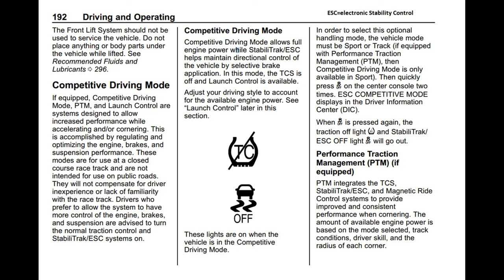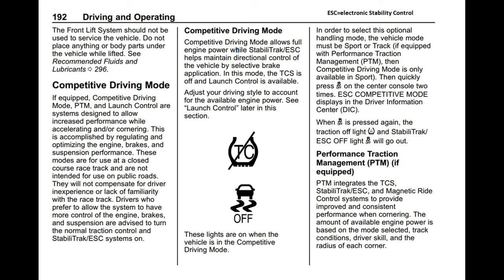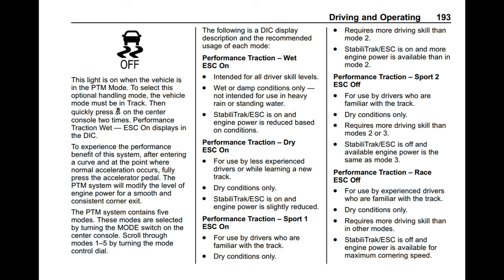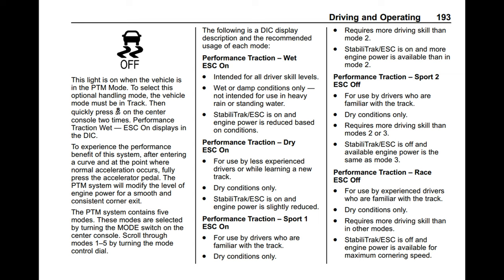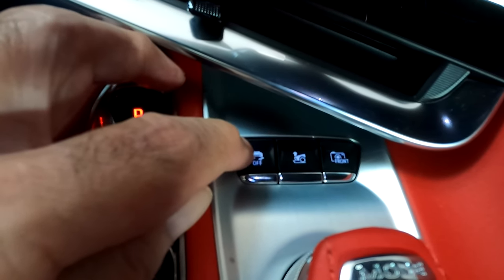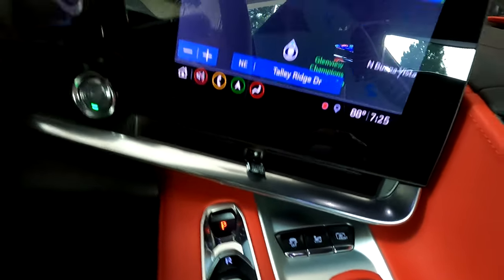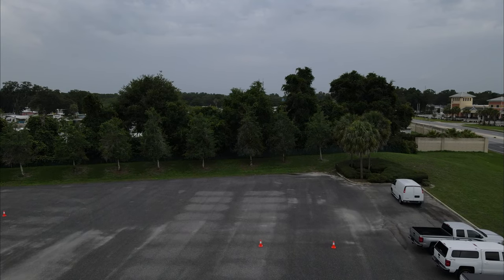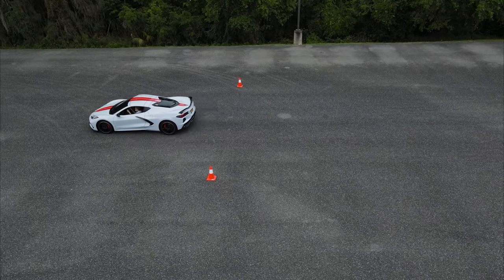Performance Traction Management C8 Corvette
Video of PTM Performance Traction Management in Action. Videos inside and outside the C8 Corvette.
If you use PTM I would suggest you read the 5 modes (in your owner's manual)  that are available in Track Mode. If you're new, and the area is dry, I would start in the Dry mode and work your way up.

Link to Tommy  Milner's quest to beat PTM. This is well worth watching